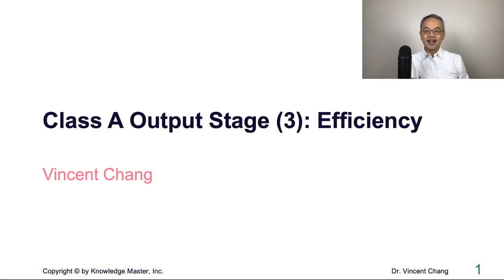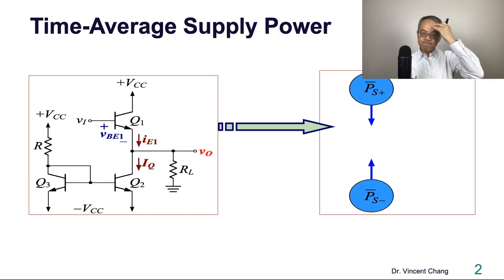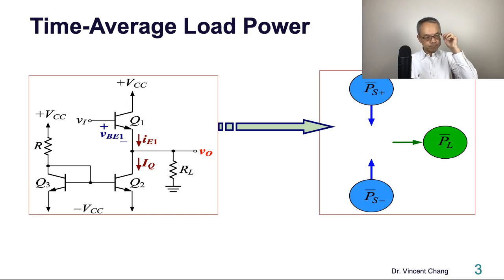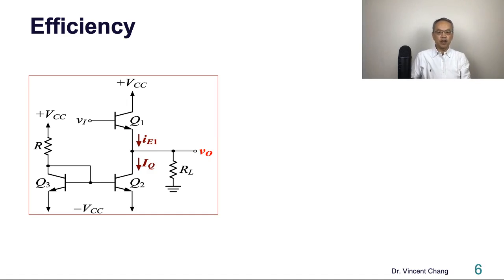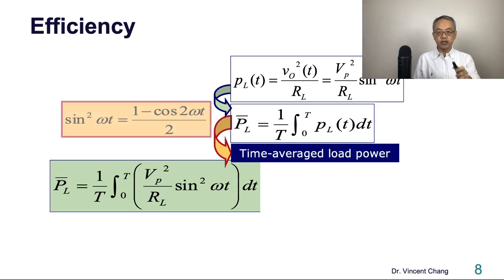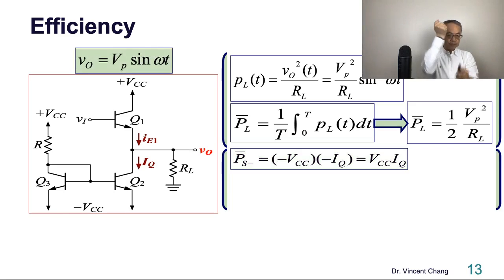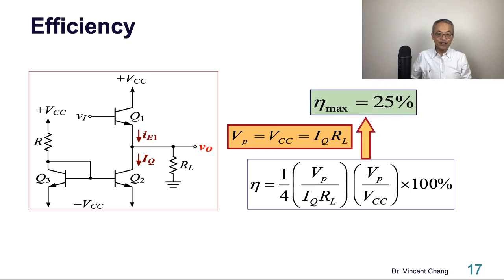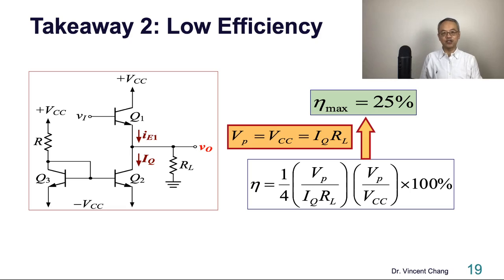Class A Output Stage (3): Efficiency